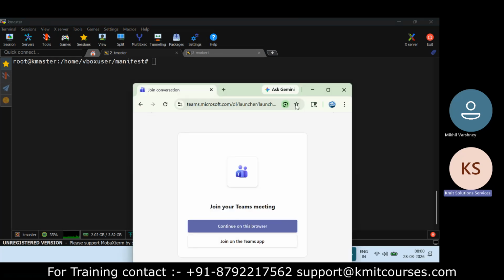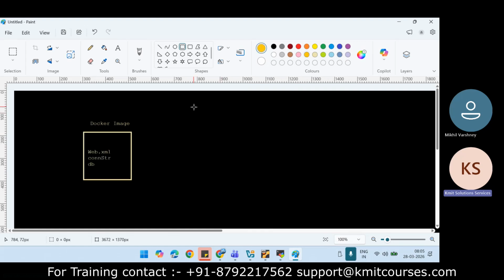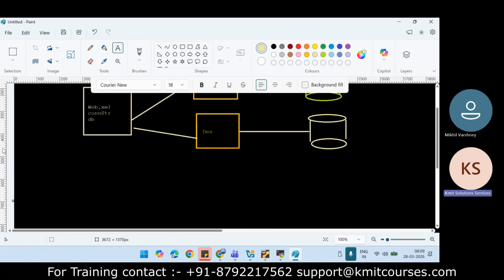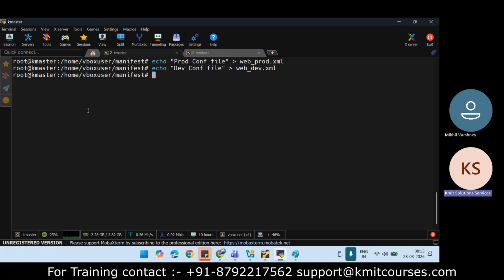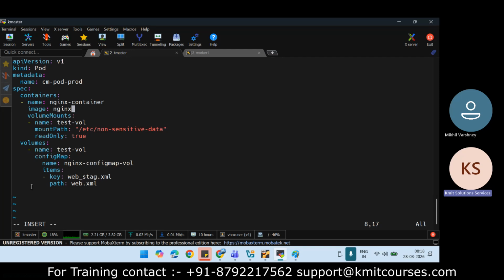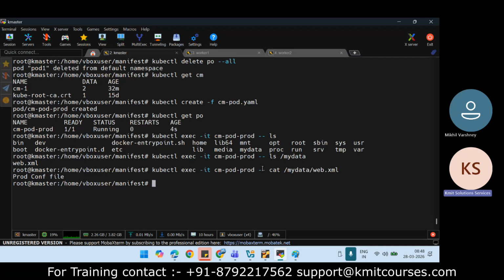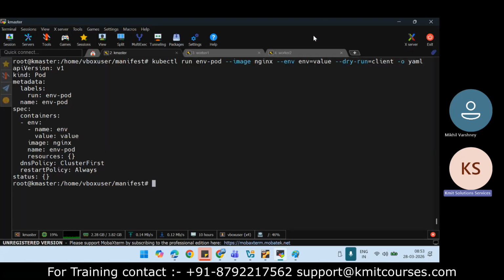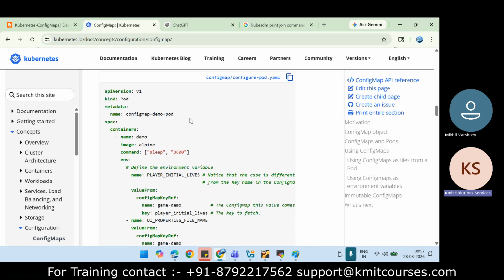Mastering DevOps Batch Lecture 25 Kubernetes ConfigMap Explained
Learn how to use Kubernetes ConfigMap to manage configuration data in your applications without hardcoding values.

In this video, you’ll understand:

What a ConfigMap is in Kubernetes
Why ConfigMaps are important
How to create and use ConfigMaps
Injecting ConfigMaps into Pods (env & volumes)

Whether you're a beginner or preparing for DevOps interviews, this tutorial will help you master ConfigMaps step by step.

👉 Topics covered:

Kubernetes basics
ConfigMap YAML examples
Environment variables from ConfigMap
Mounting ConfigMap as files
ConfigMap vs Secrets

kubernetes configmap
configmap kubernetes tutorial
kubernetes tutorial for beginners
k8s configmap example
configmap vs secret kubernetes
kubernetes devops tutorial
docker and kubernetes
kubernetes yaml configmap
learn kubernetes fast
devops tools kubernetes
kubernetes explained
k8s tutorial
cloud native kubernetes